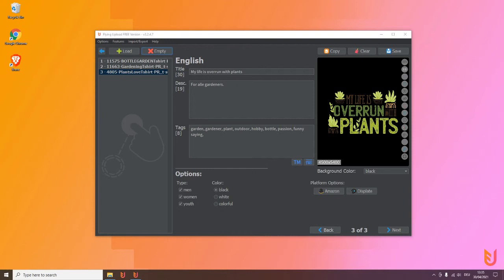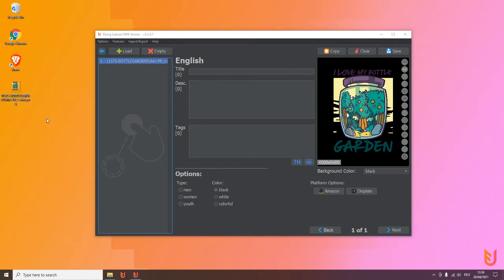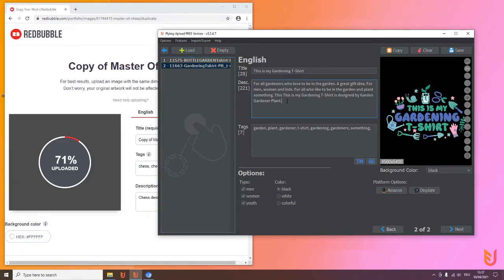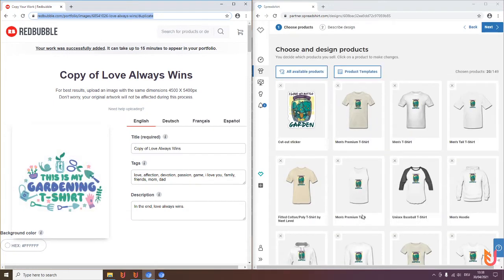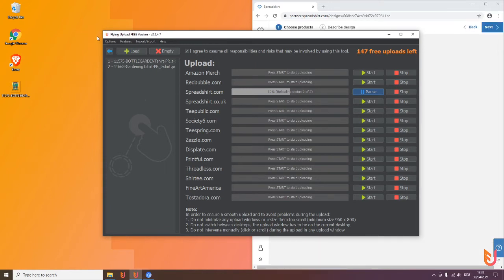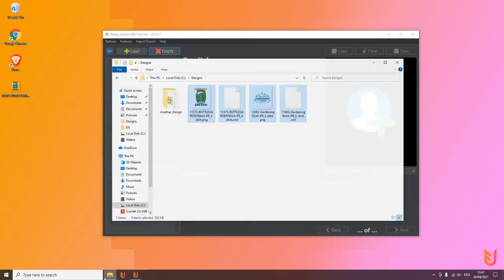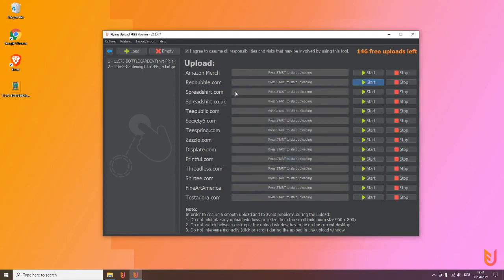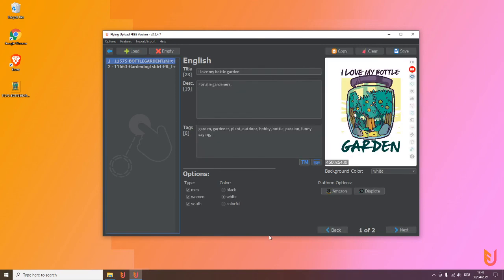FREE Version Flying Upload - Tutorial #6 Upload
This is how easy upload looks like! From automated upload with parallel uploading till an upload manager with history.

There are also a lot of features like a trademark check, translation, scaling keyword manager and much more that make your life even easier!💬

No matter if beginner or on the road to a POD pro, with Flying Upload you optimize your work, make it more efficient and you save a lot of time and nerves :-).